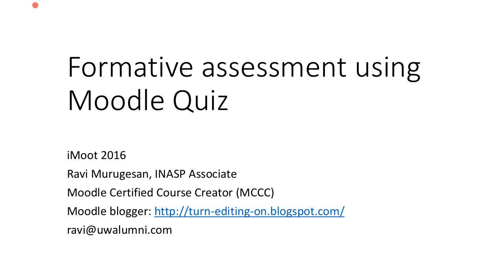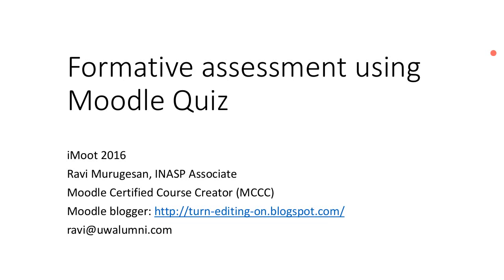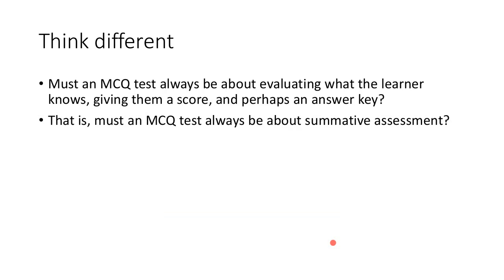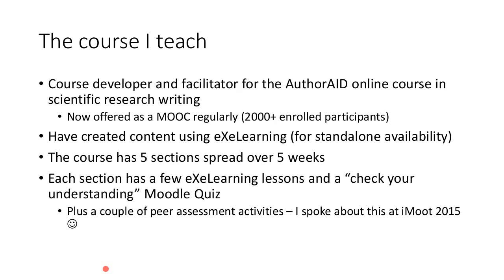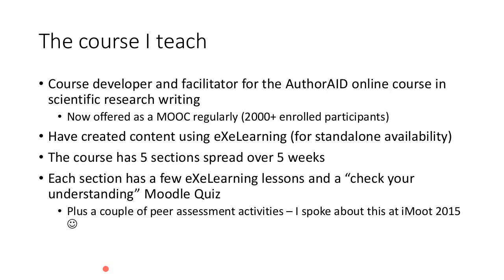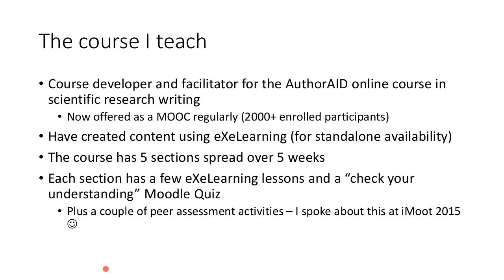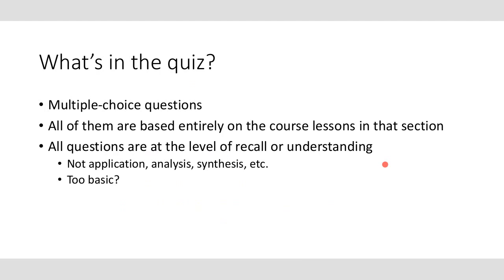Ravi Murugesan - Formative assessment using Moodle Quiz - iMoot16